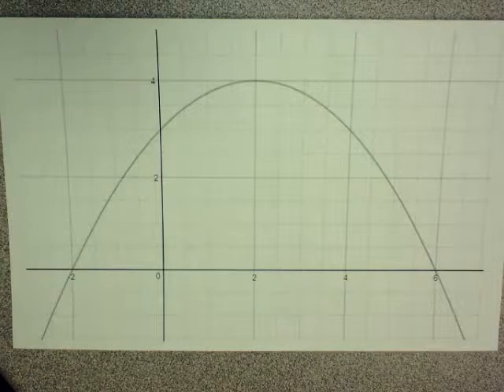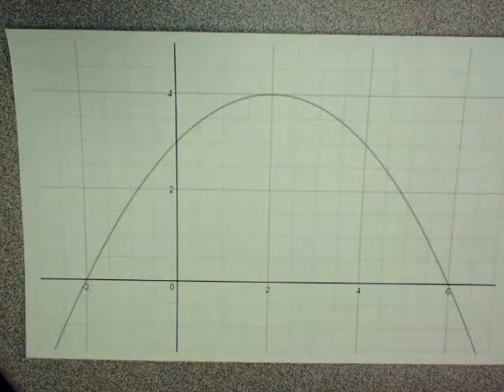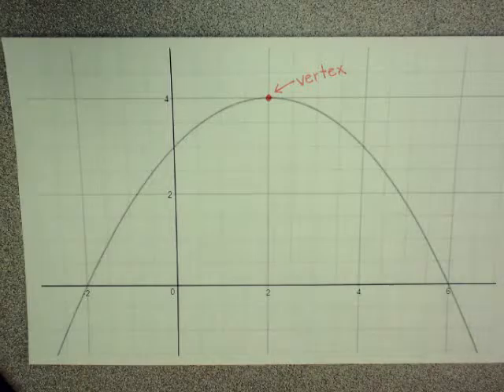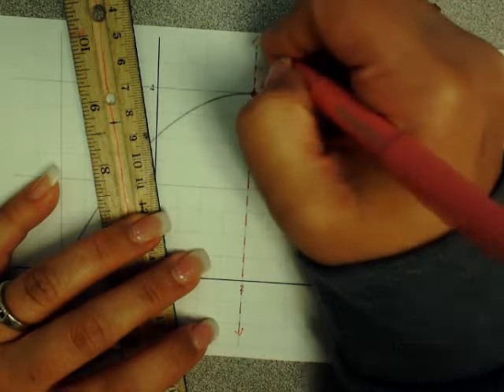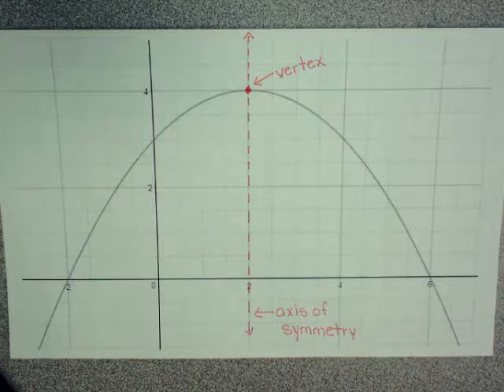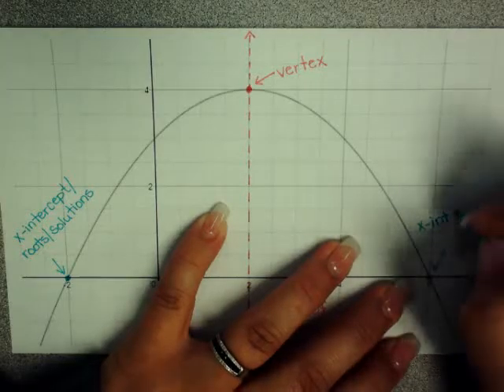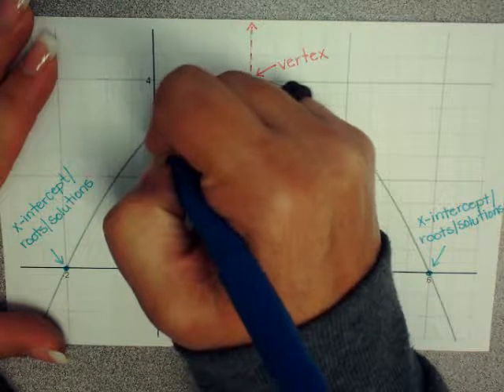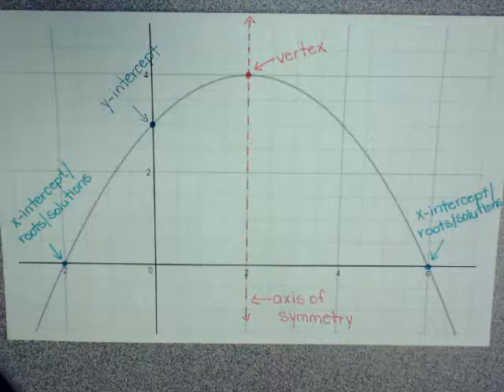Anatomy of a Quadratic Function 2 28 17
Identifying the important features on a quadratic graph